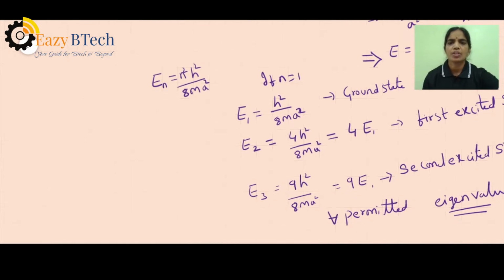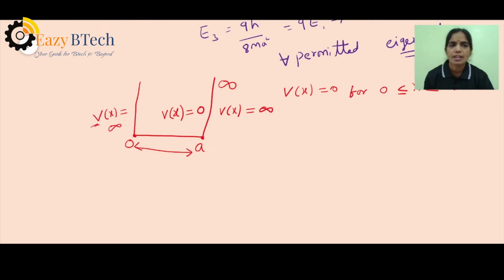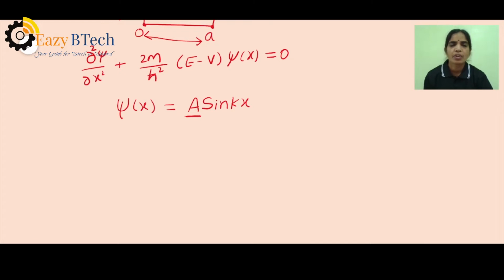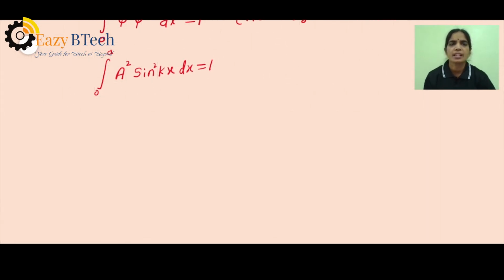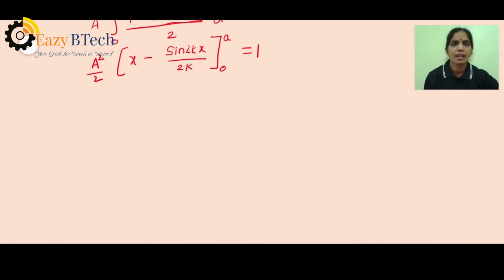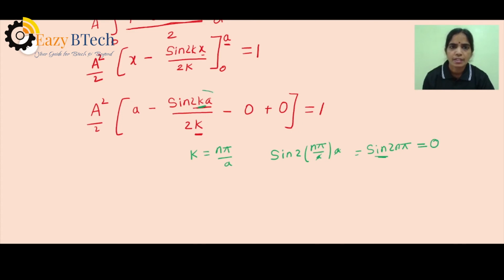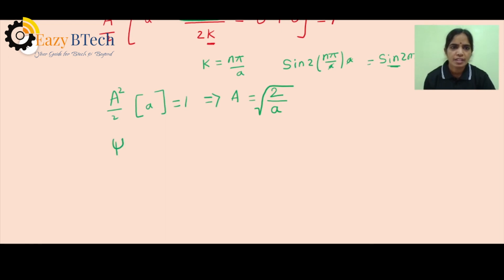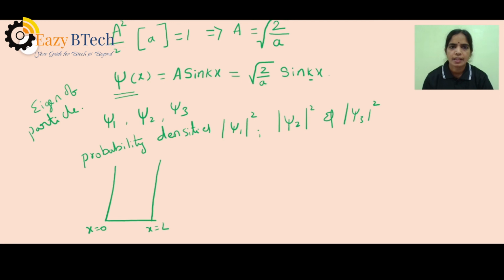Eigen wave Function || Constant determination || Lecture 12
Eigen wave function